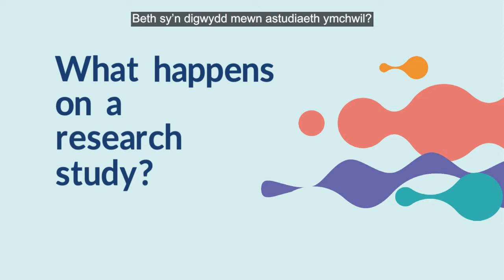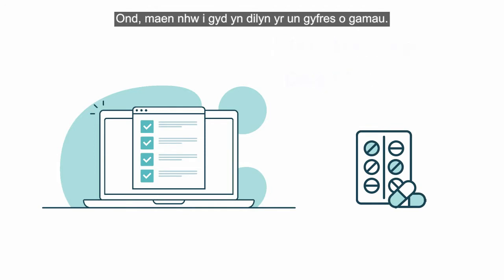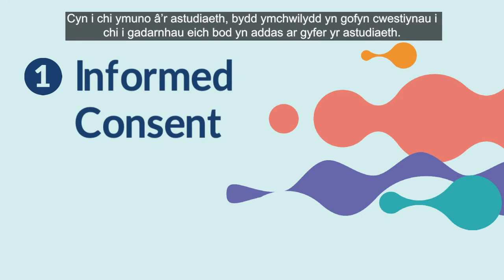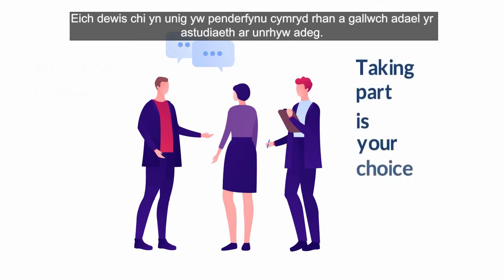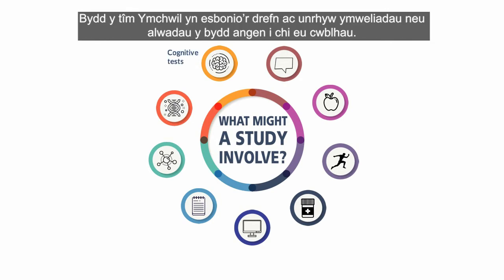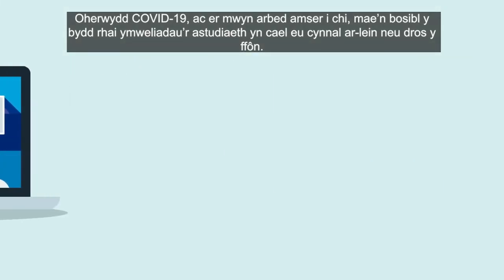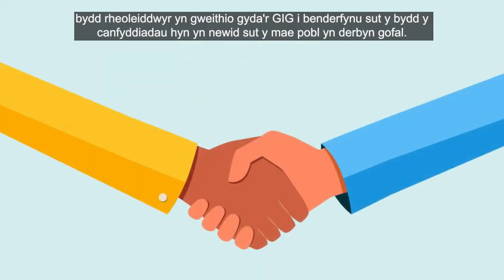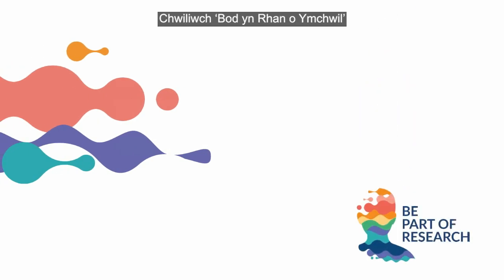Beth ydych chi’n ei wneud mewn astudiaeth ymchwil?